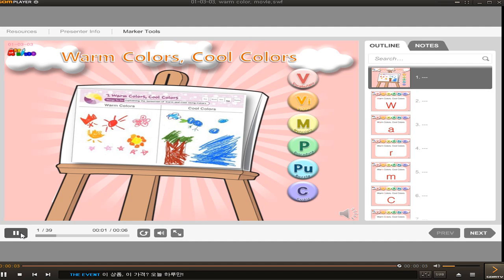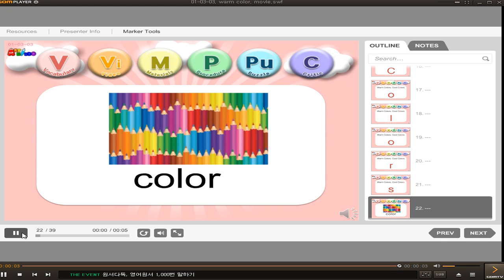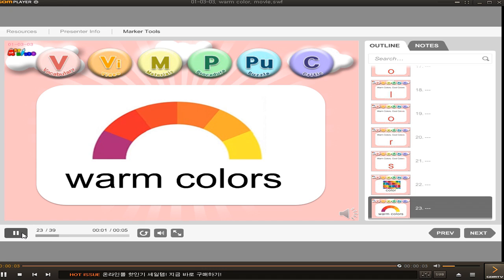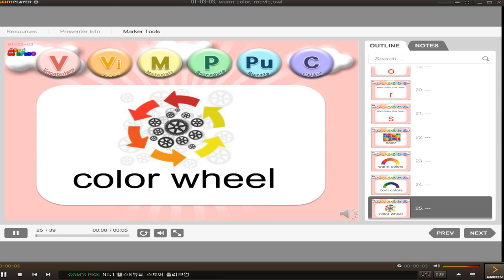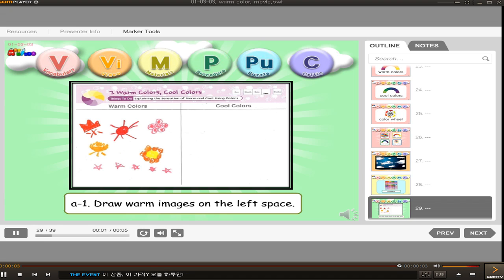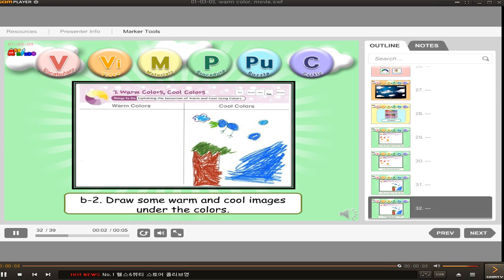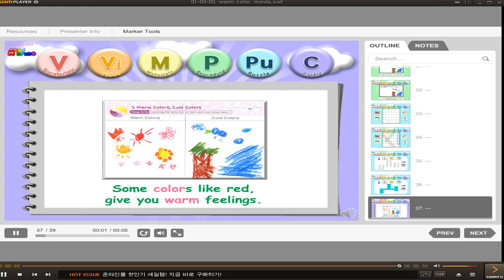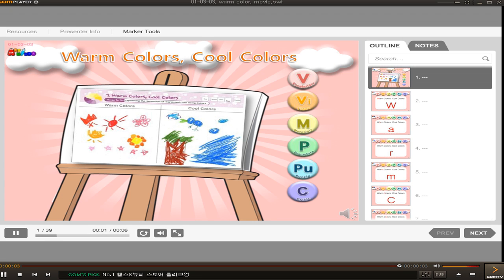Art Kiddo. 01-03-03.Warm Colors, Cool Colors